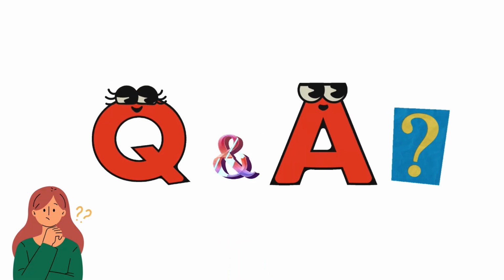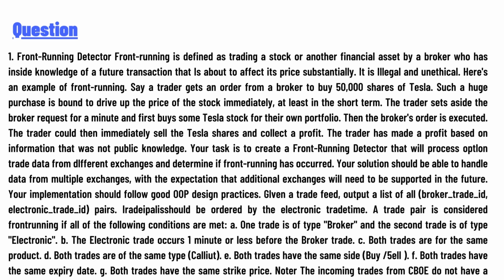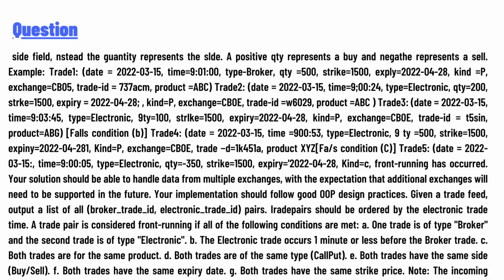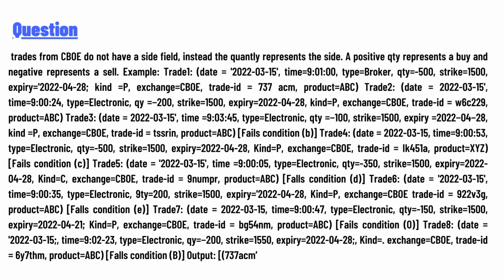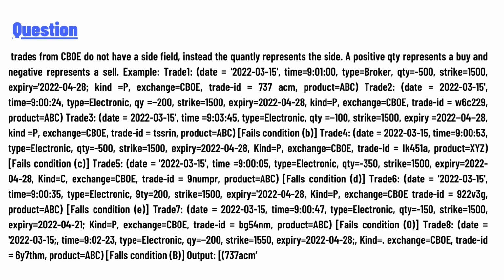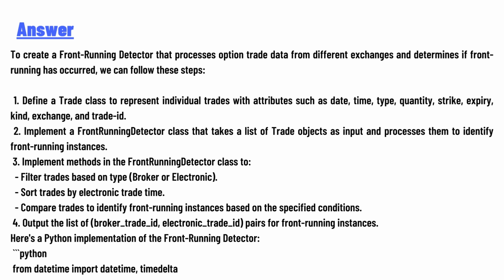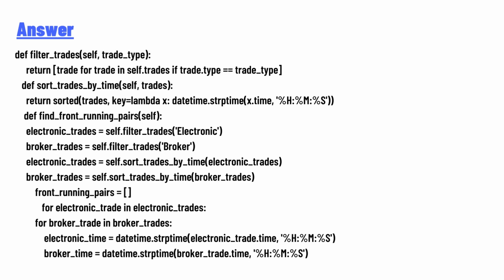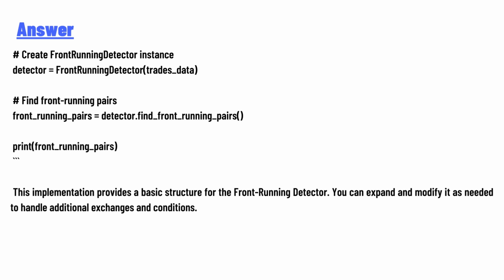Front-Running Detector Front-running is defined as trading a stock or another financial asset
1. Front-Running Detector Front-running is defined as trading a stock or another financial asset by a broker who has inside knowledge of a future transaction that Is about to affect its price substantially. It is Illegal and unethical. Here's an example of front-running. Say a trader gets an order from a broker to buy 50,000 shares of Tesla.